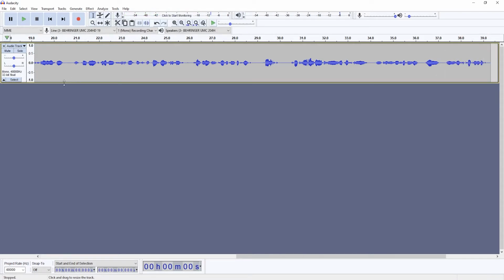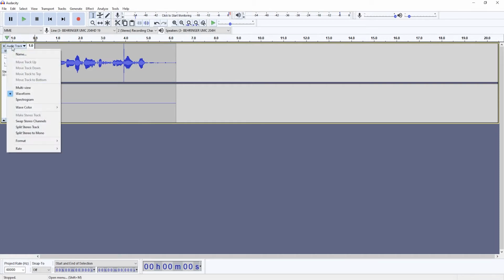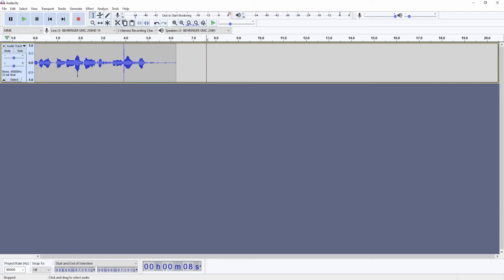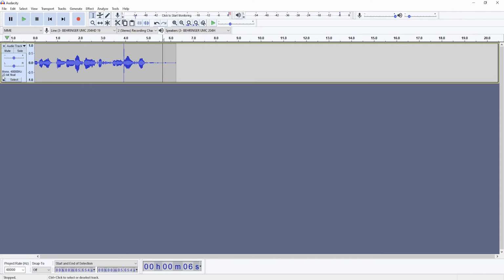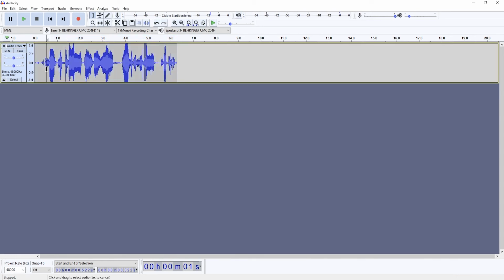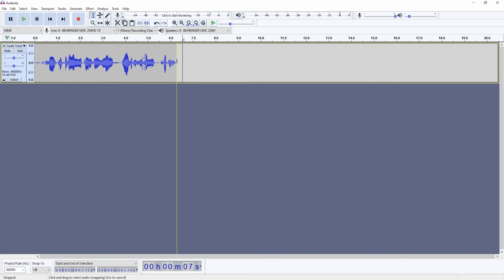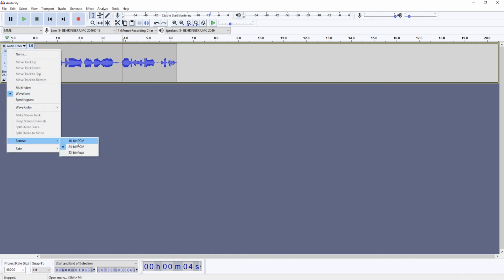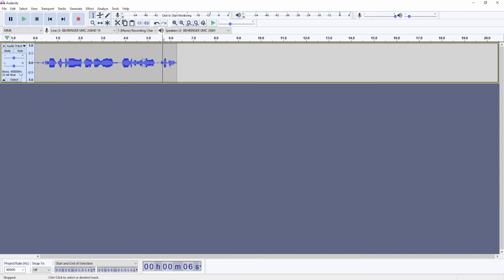What are the Best Settings for Recording Audio in Audacity?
Here is a video on the best settings for audio recording. I am using Audacity here, however, tips will apply to any audio editing software you might use.